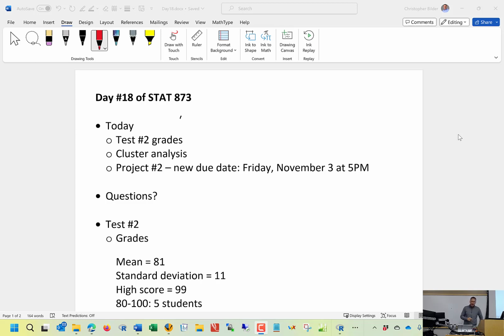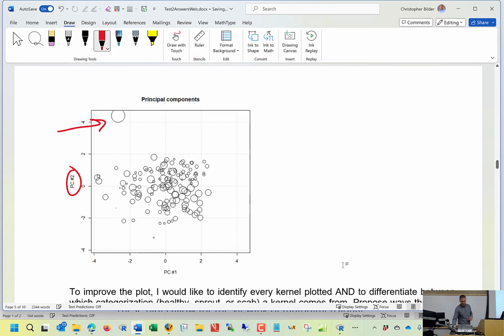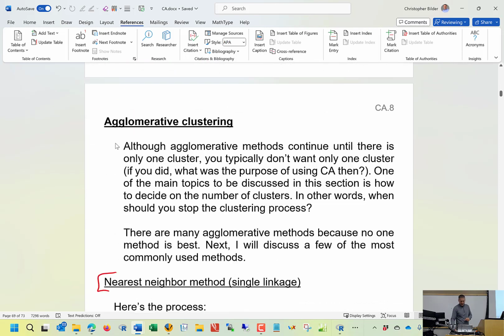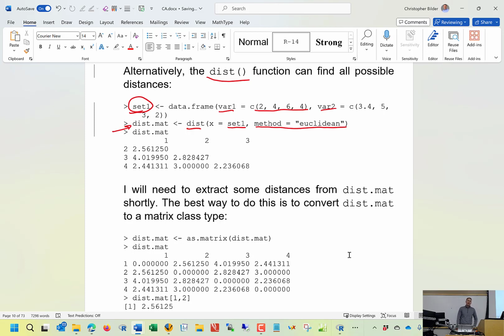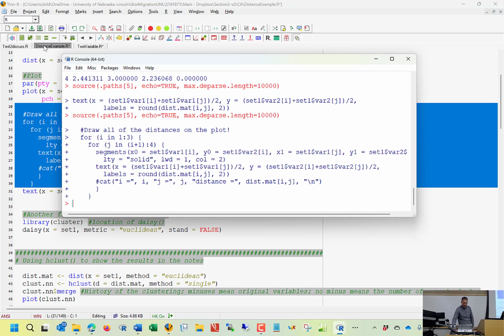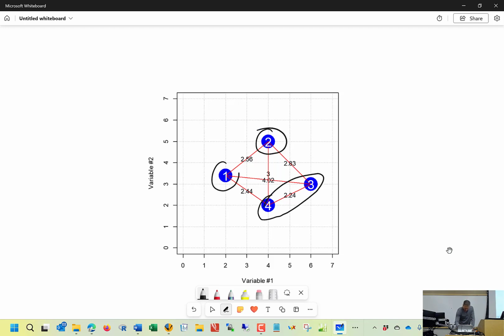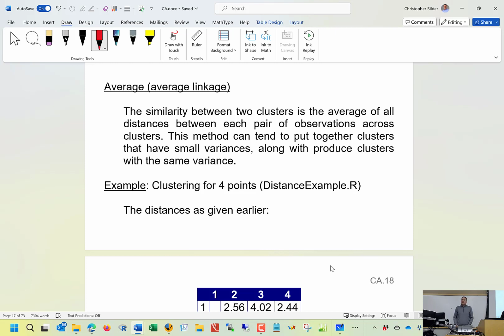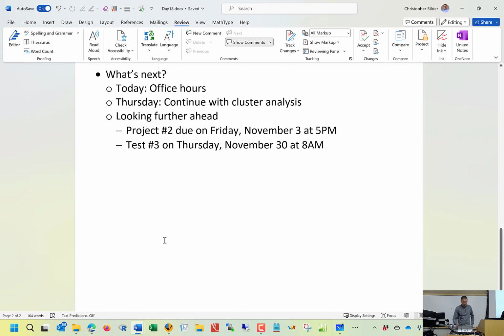Applied Multivariate Statistical Analysis (2023) - Class #18, cluster analysis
There is no class #17 video because a test was given this day.